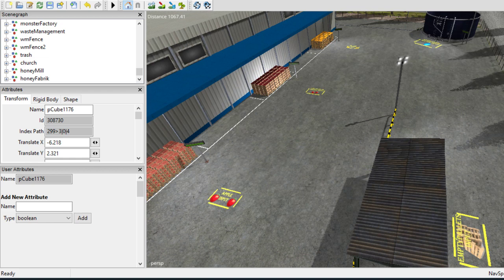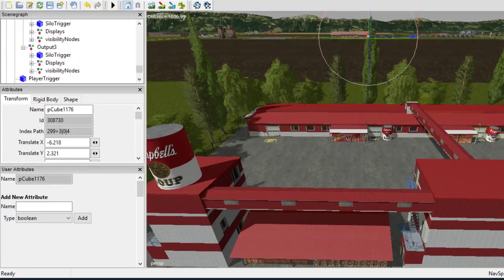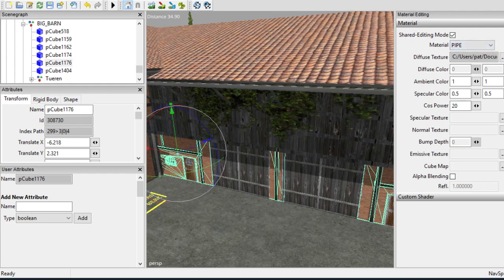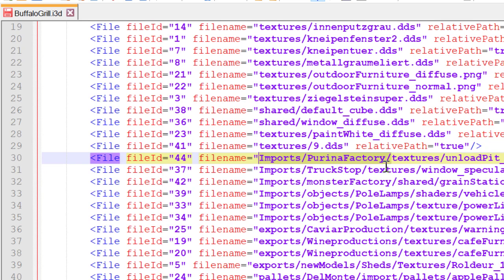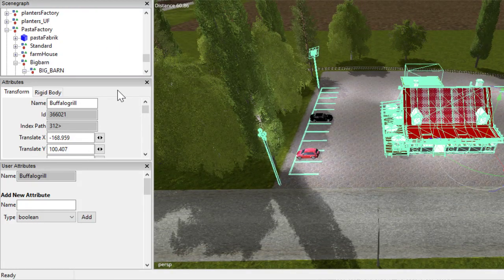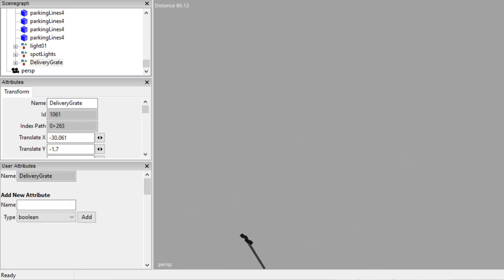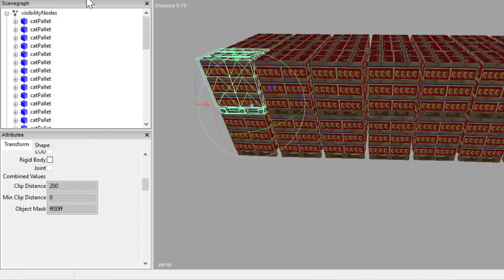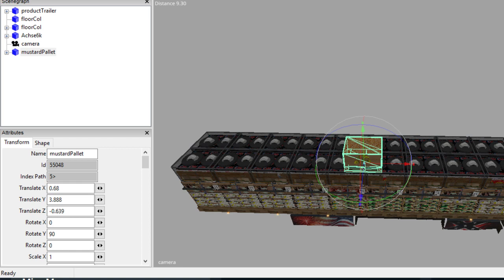Farming Simulator 17 - Factory Farm Map V3.0 - It Ends Now!!!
Help me achieve my goal by joining my channel! 130% 3.26K/2.5K Joined.

Latest Supporters:  Krystoph - $5.00, billkop - $25.00, danielvdstelt - $5.00, Anonymous - $50.00, dindumuffin1969 - $50.00

In this video, I am Simplifying the Texture Folders for Faster Loading & Game Play!

it will be very very much Appreciated :):):)